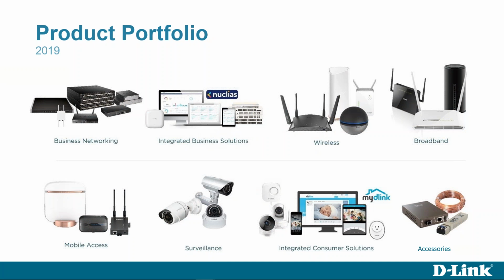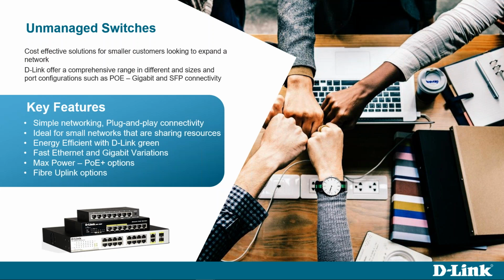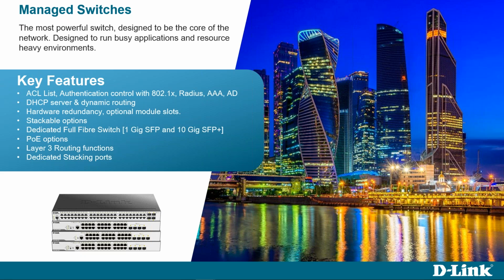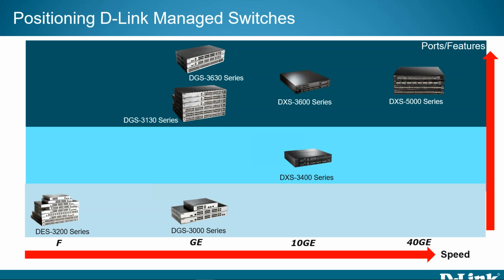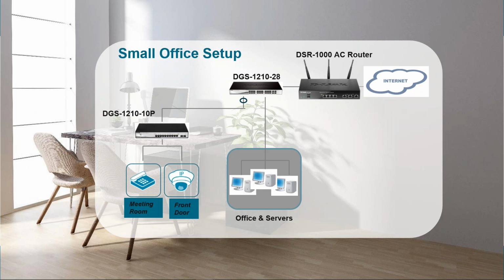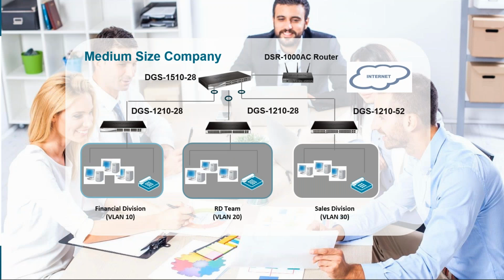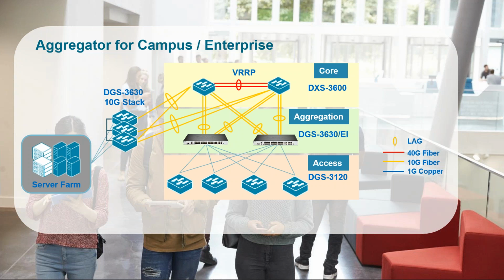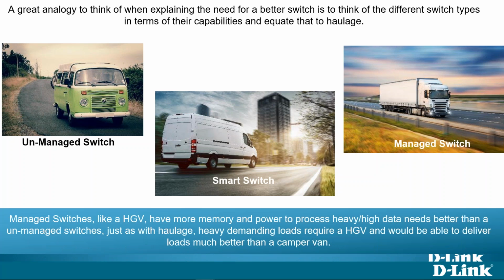D-Link Webinar - Switch your Switch 030919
How using managed switches could put your business into overdrive